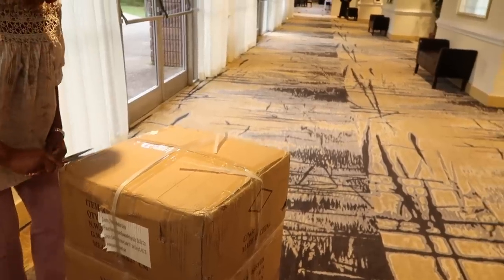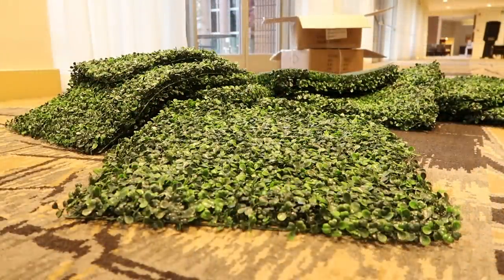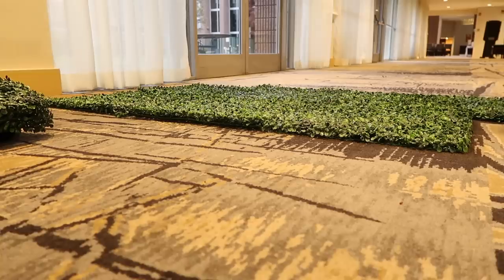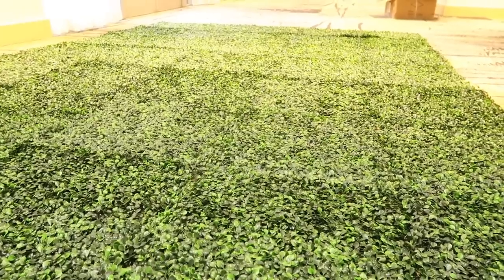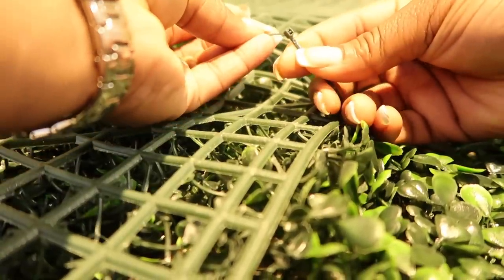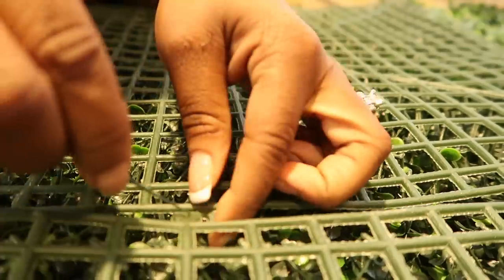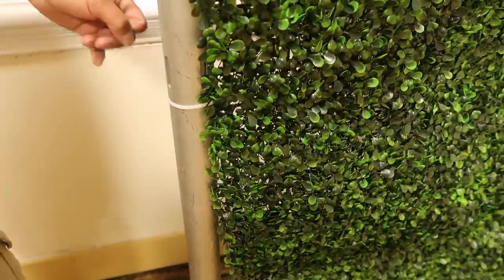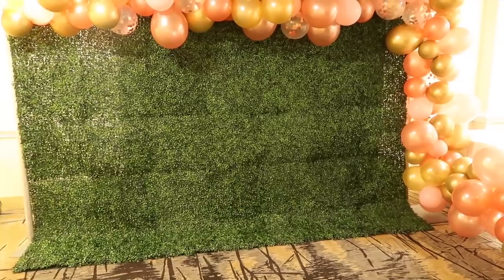EASY DIY BACKDROP | BIRTHDAY/WEDDING/EVENT| QUICK HOW-TO TUTORIAL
This backdrop is one of the simplest DIY tutorials that I have ever done!  It will be perfect with birthday parties, prom, wedding, baby showers, bridal showers and more!   Here are the links as promised:

Backdrop Wall Recipe:  3 boxes with total of 100 sq ft or 36 pieces to create your backdrop

Photo used is thumbnail is not my work... It is courtesy of Brightly Ever After Flower Wall Rental in Washington DC! Just sharing the inspiration behind my design and how amazing this piece can look simple or full-out! Enjoy! ✨
Linky Love
❤️ SILVER PIPE & DRAPE HARDWARE (seen in video):
LL4L MAILING ADDRESS:
225 South Spurr Street
Florence, AL 35630

Melanie